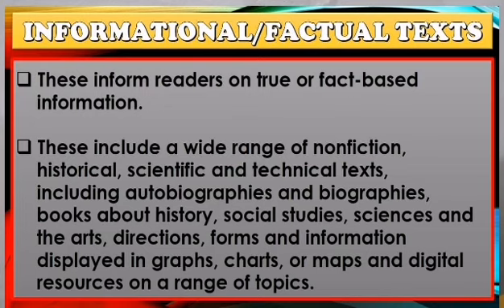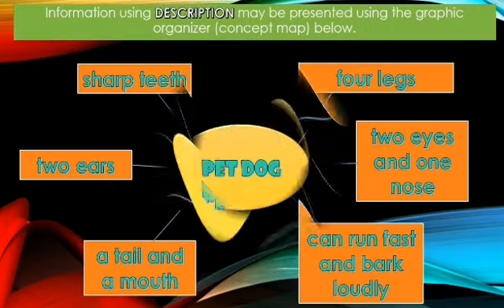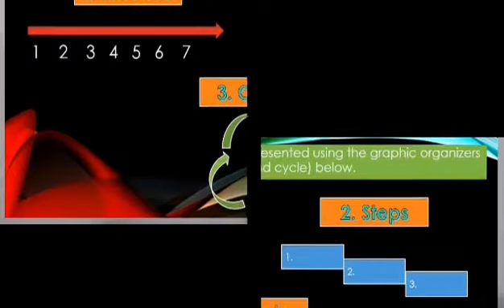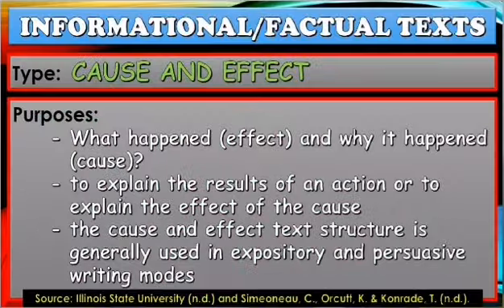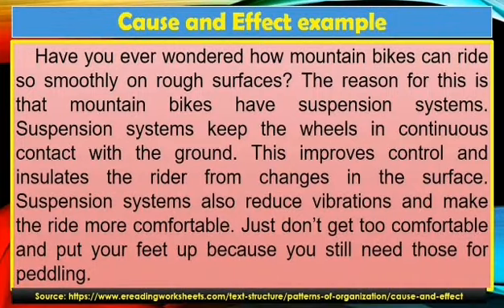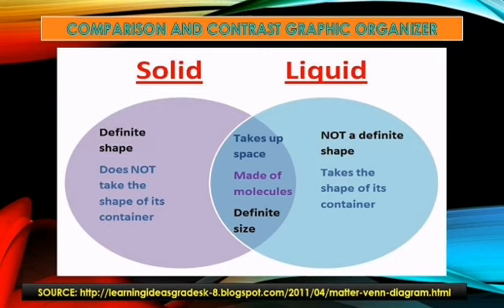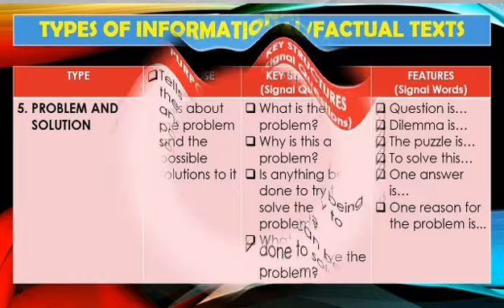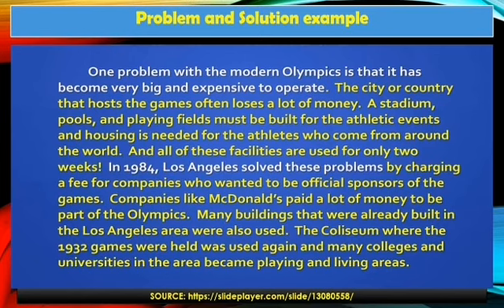Identify the Purposes, Key Structures, and Language Features of Various Types of Informational Texts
In this lesson, you are expected to identify the purposes, key structures, and language features of various types of informational or factual texts.